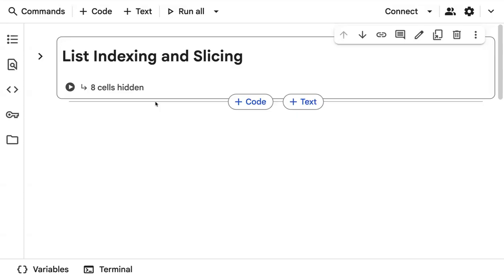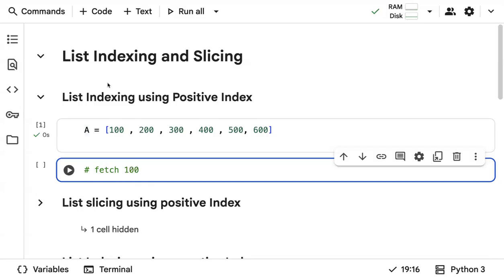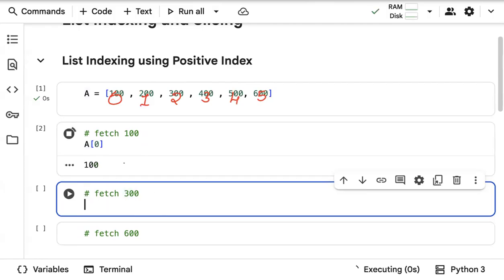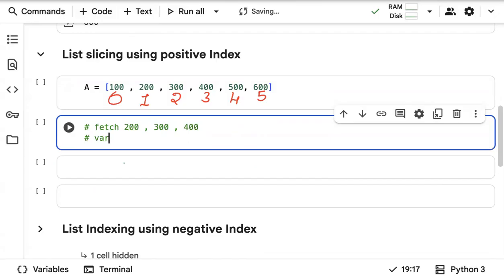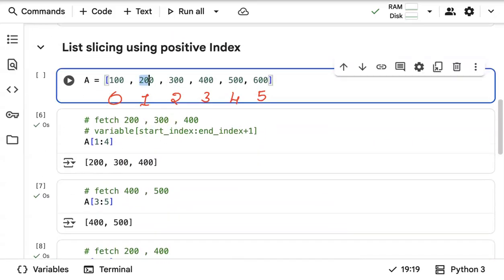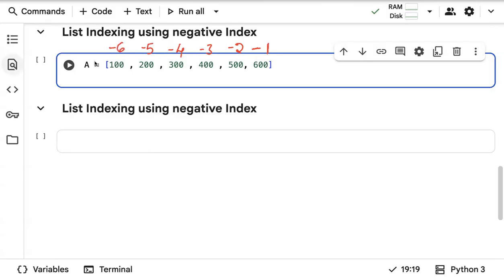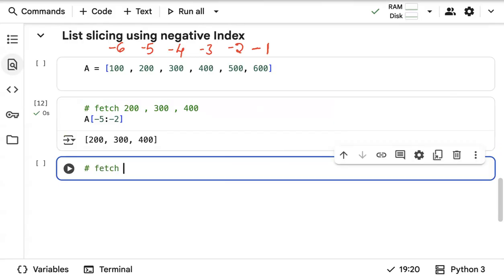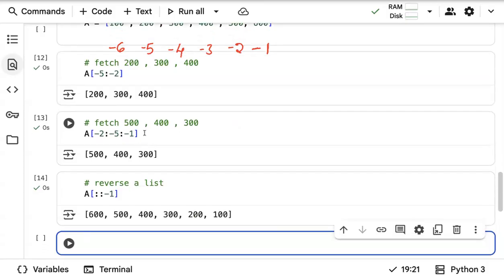Day 9 : Python for Data Science |List Indexing and Slicing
Day 9: List Indexing and Slicing
In this video, we will learn:
How to Access Elements Using Indexing
How to Slice Lists to Extract Multiple Elements
Useful Examples of List Indexing and Slicing